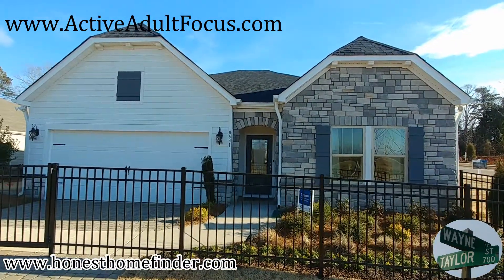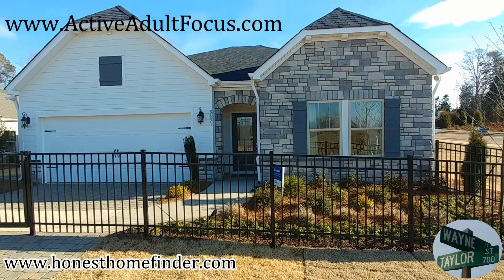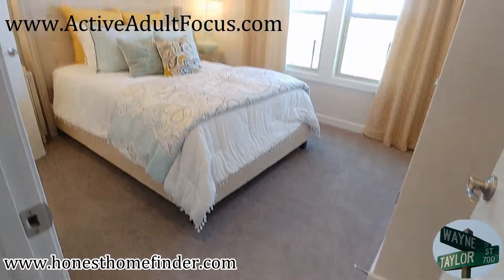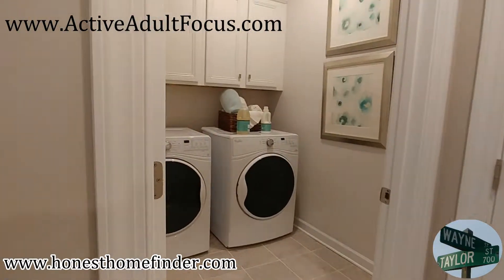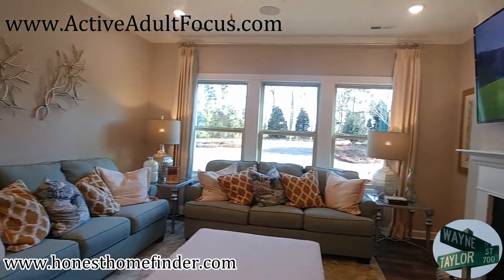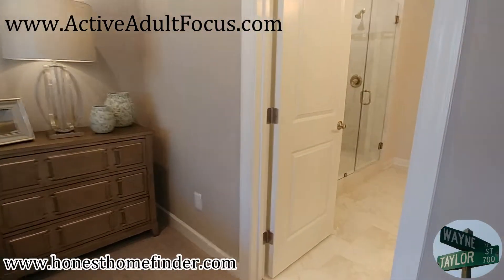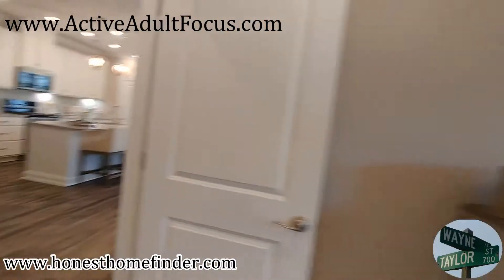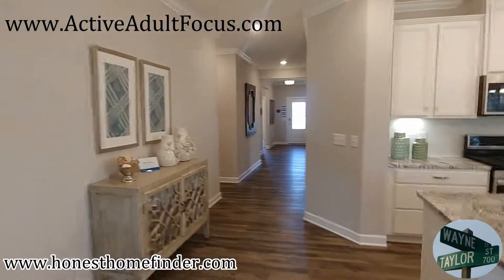Meritage Homes. Solena at the Vineyards. 55+ Active adult focus | Charlotte NC new homes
BuyingNewIncentive.com
New construction is my focus.

Solena at The Vineyards, located at Lake Wylie, is a naturally beautiful master-planned community offering low-maintenance living and a variety of plans featuring main-floor living and basement homes. Residents also enjoy the resort-style pool, lap pool, sports complex including tennis and bocce ball and over ten miles of walking trails along open green spaces that wind along the waterfront of Lake Wylie.

This is the Greyson model. Three bedroom, two baths and a two car garage. 2099 square feet.

I want to make this easy for you. Put my skills and experience to work for YOU.

I am a Licensed Buyers Representative and I hold the New Home Co-Broker designation as well as the SRES -- Senior Real Estate Specialist designation.